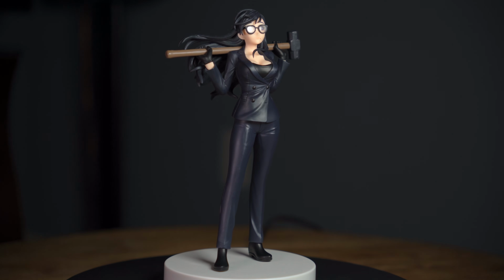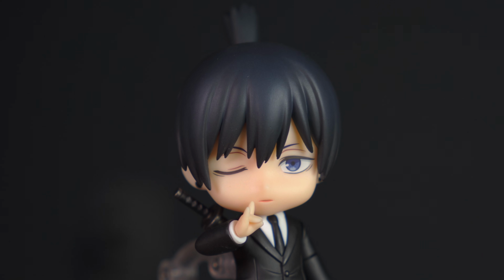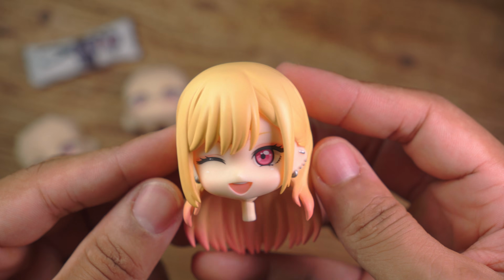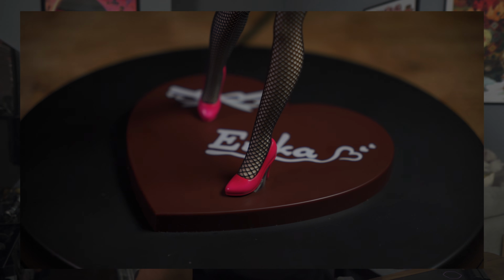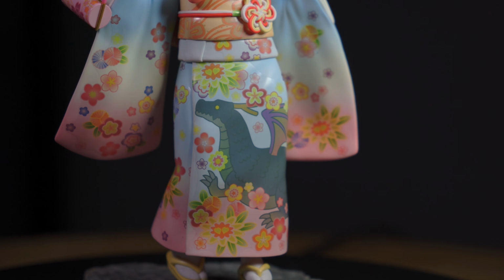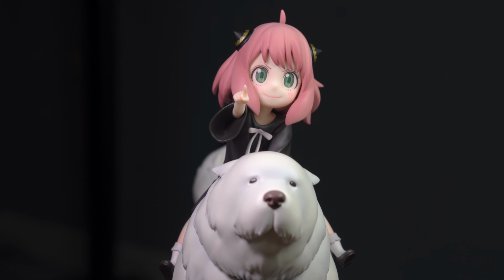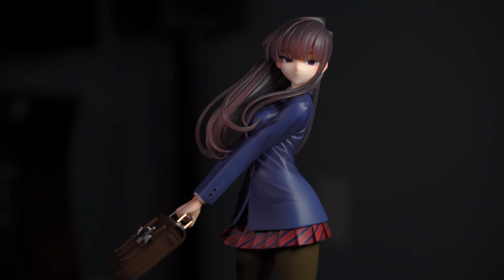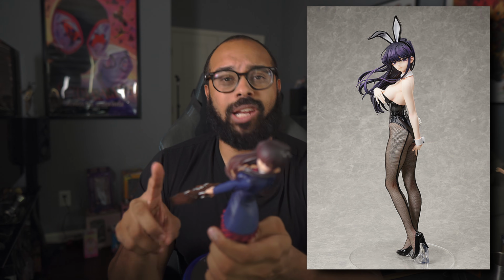June Anime Figure Preorders Have Arrived Plus More!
Unboxing some figures from AmiAmi. June preorders plus my preorders from March that I had sent via Surface Mail.

0:00 Intro Love
0:42 Muscle Mommy
2:42 Nendo
4:16 Nendo numba 2
5:14 Best Girl Nendo Don't @ me
7:31 Affordable Bunny
9:36 Male Scale?
11:11 Dragon Kimono
13:13 Meme and her Dog
15:13 Komi the Bad
18:28 Komi the Good